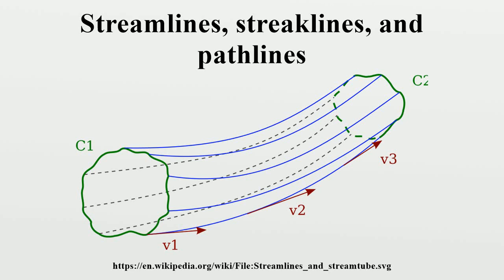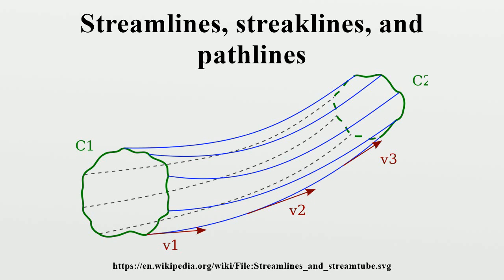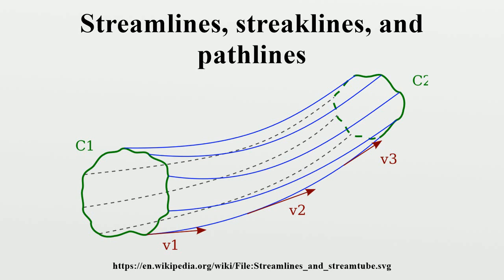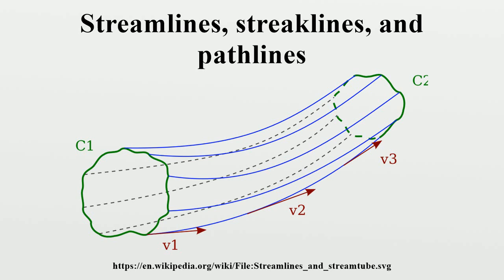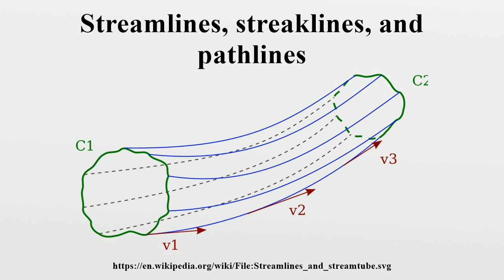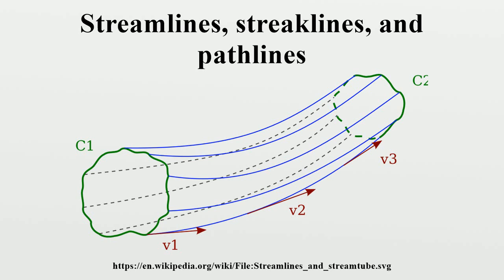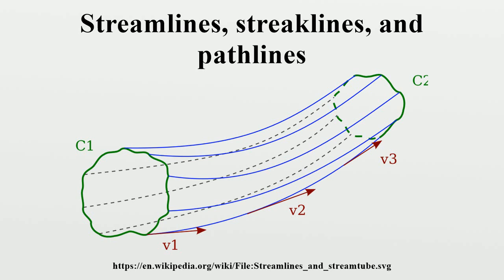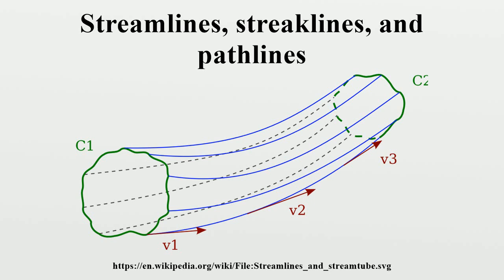Streamlines, streaklines, and pathlines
Fluid flow is characterized by a velocity vector field in three-dimensional space, within the framework of continuum mechanics.Streamlines, streaklines, and pathlines are field lines resulting from this vector field description of the flow.

Image-Copyright-Info
Image is in public domain
Author-Info:   Twisp
Image-Copyright-Info